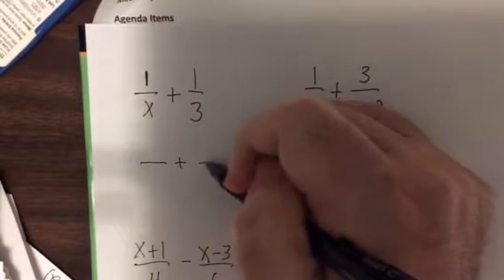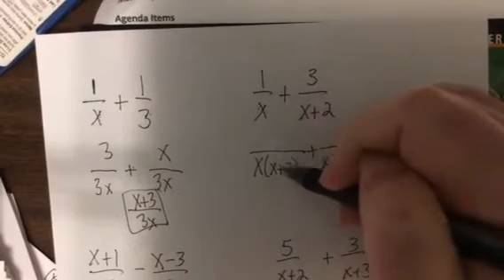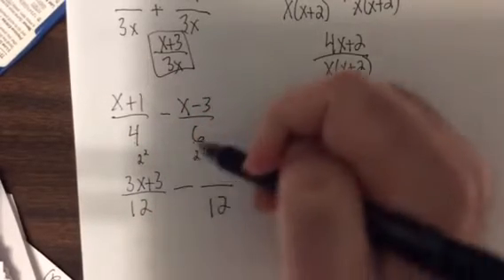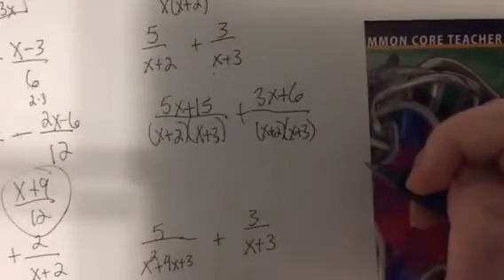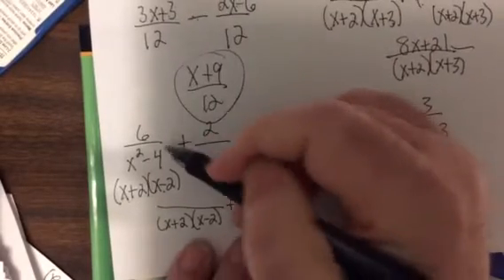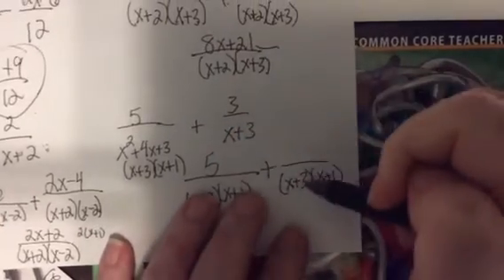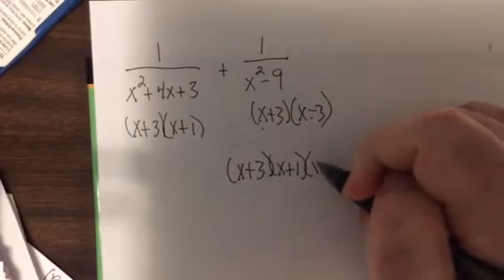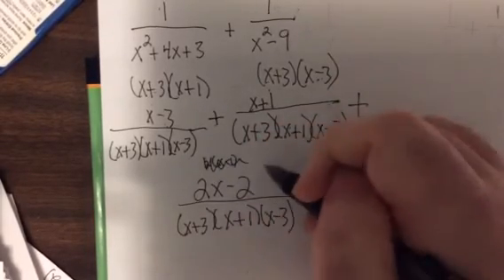Alg Tuesday May 26